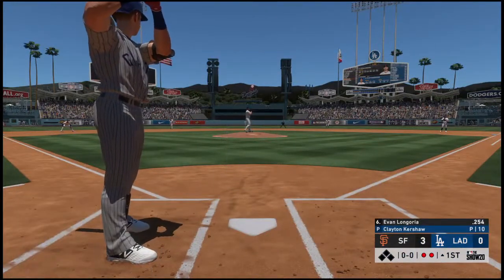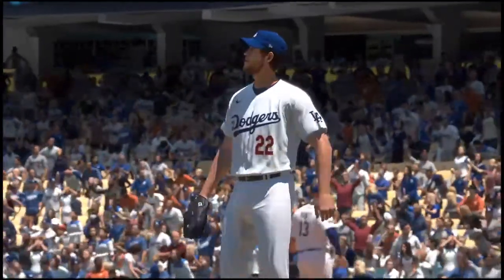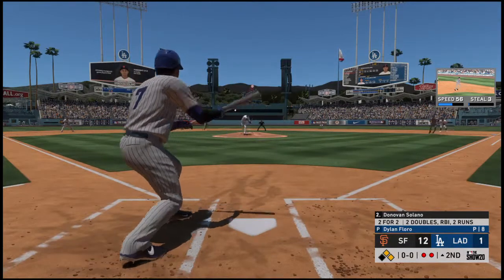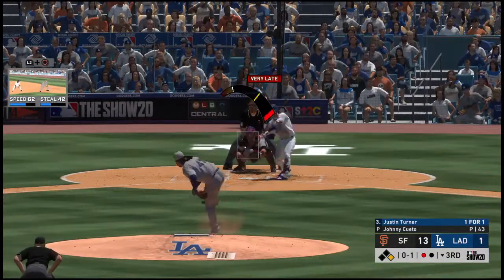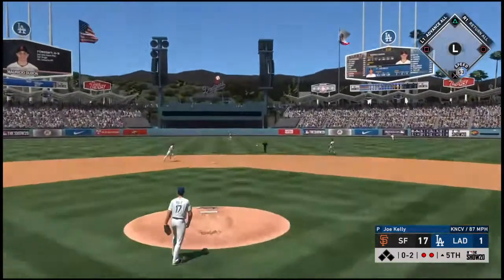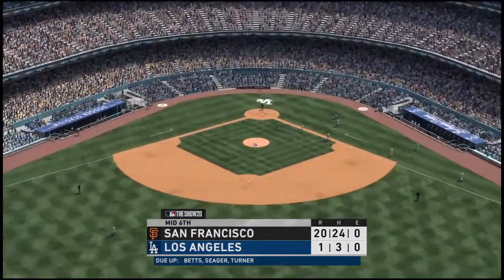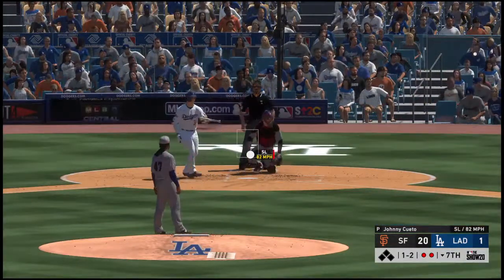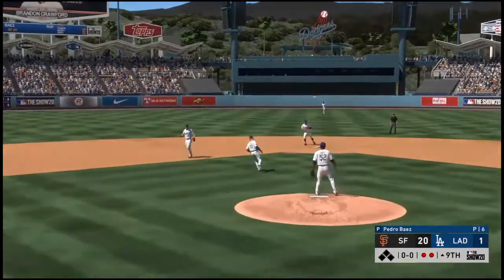Korebeast Unleashed YouTube